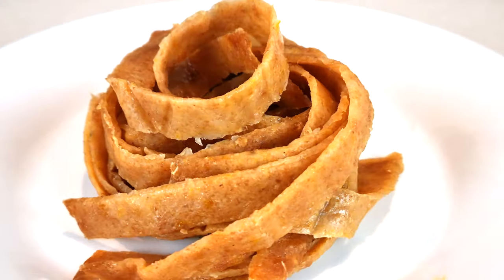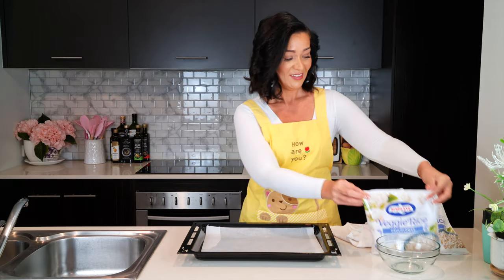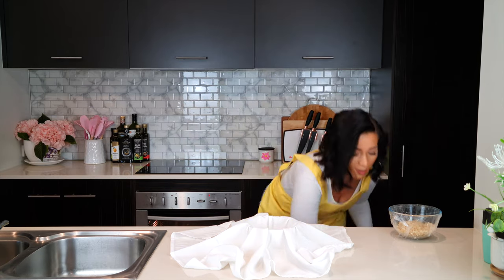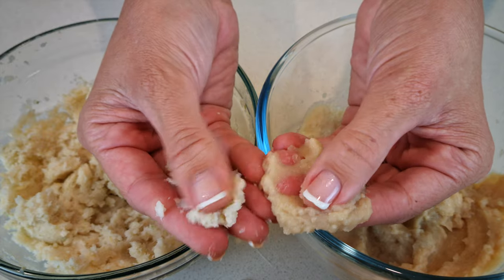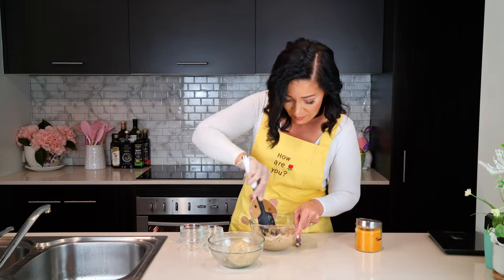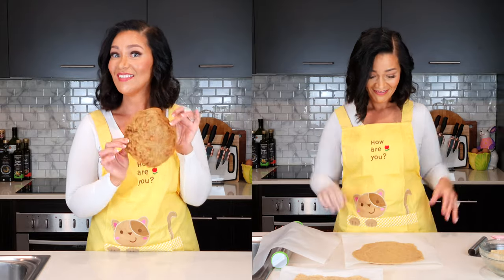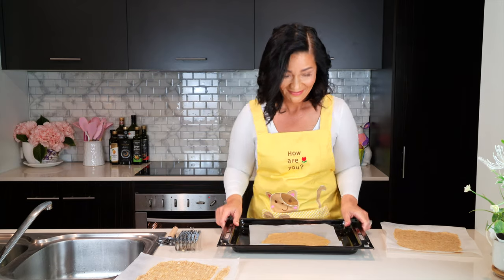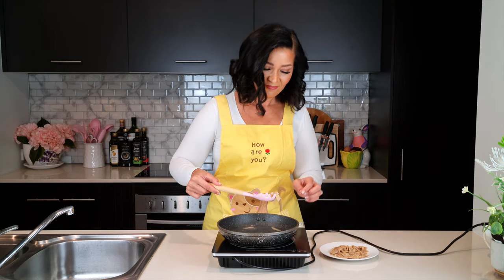Keto Cauliflower Pasta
Finally we can make pasta out of this very popular vegetable. One of the goals was to make the recipe as easy as possible so it applies to all cooking abilities. Love that it has such little cooking time and it's really low in calories.

Serves 4

Ingredients:
250g/ 2 cups Cauliflower Rice
(You will need 500g of frozen Cauliflower Rice. Once it's drained I found that half the amount is water)
16g/ 2 tbsp Golden Flaxseed Meal
12g/ 1 tbsp Gelatine Powder
6g/ 1 tsp Salt
1 Egg White
Optional: 1/8 tsp Tumeric Powder
                  1 tsp Xanthan Gum